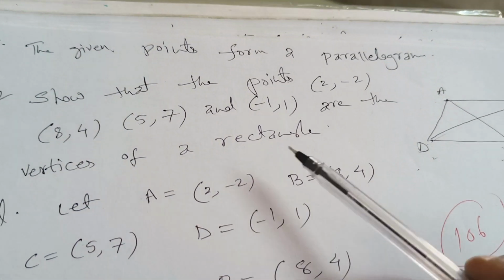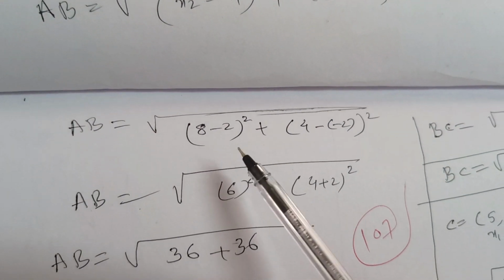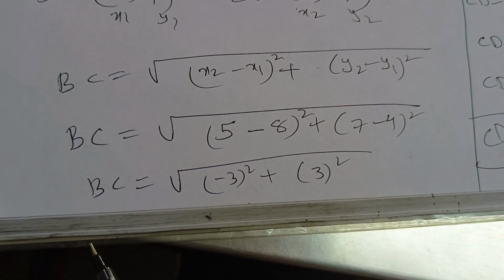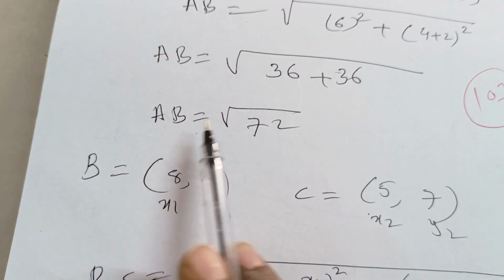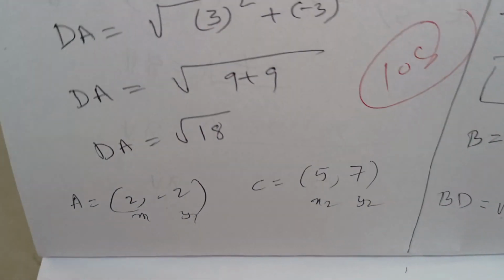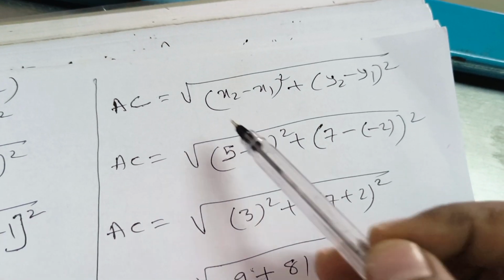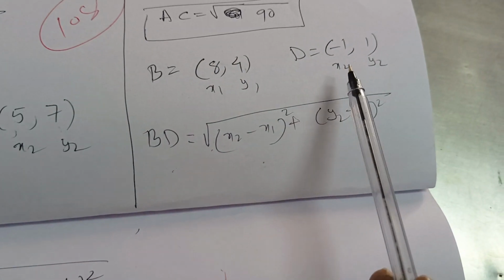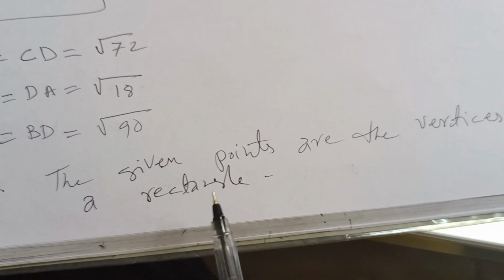March 21, 2023